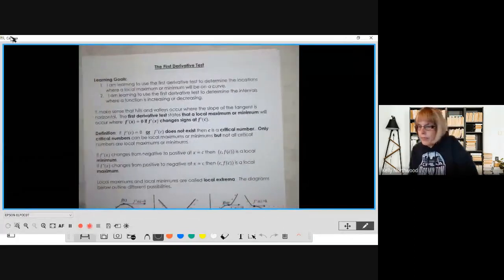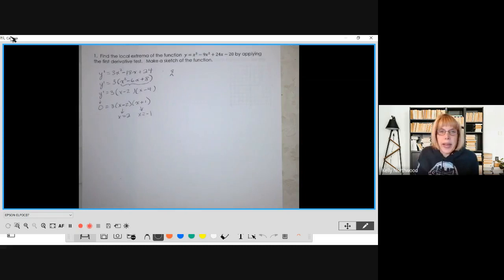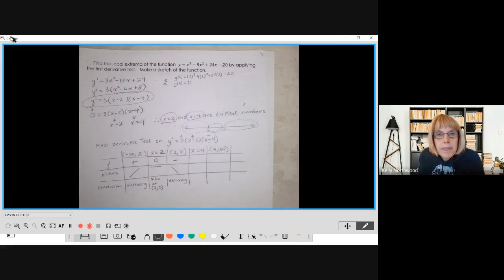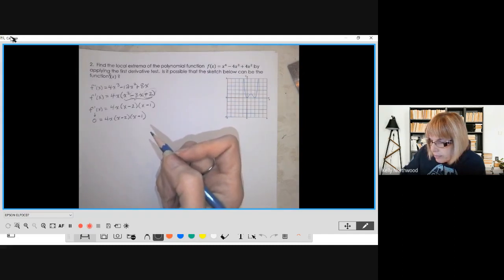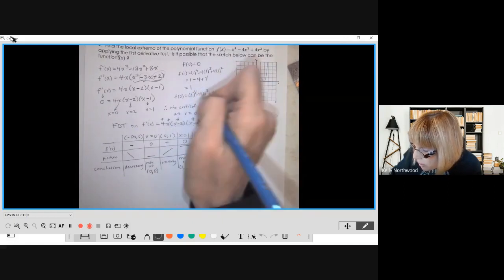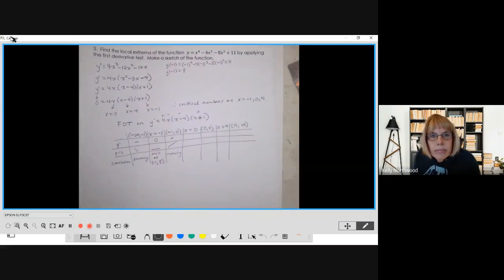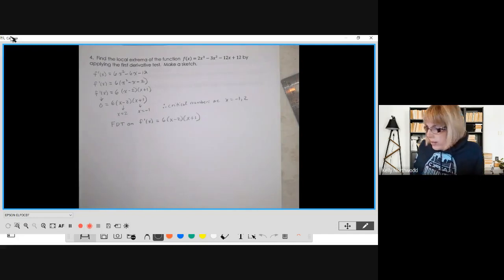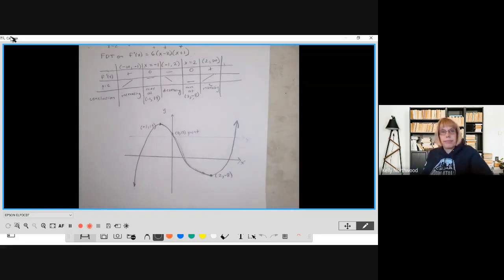First Derivative Test